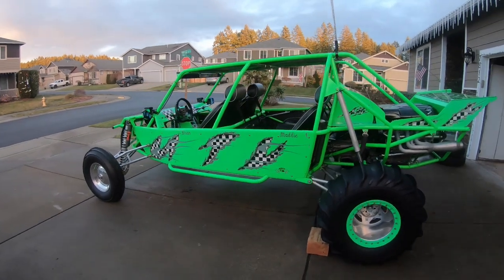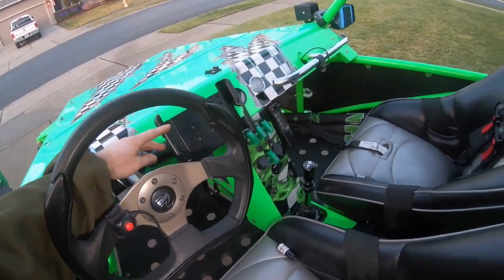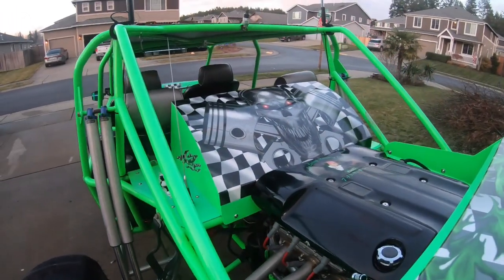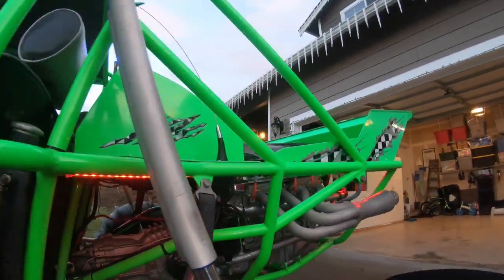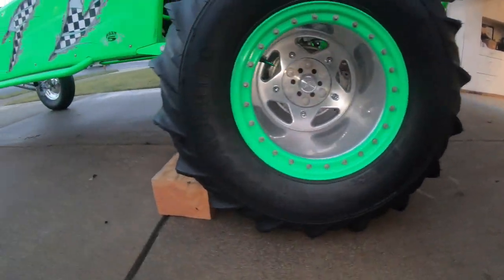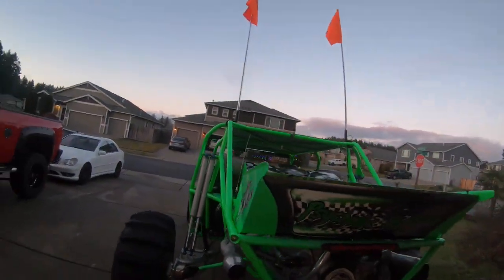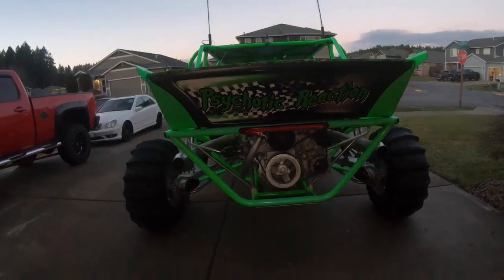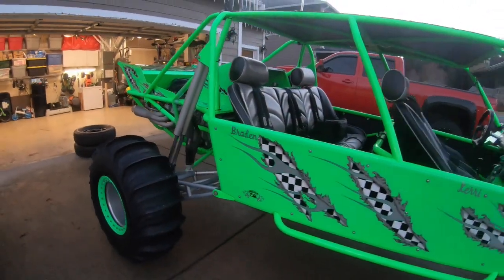LS Sandrail 4 sale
Bourget Phat 5 ls1 mendeola 2D rail for sale Tacoma WA @dunedorks @sandadiks3317 @Turnersspeedshop